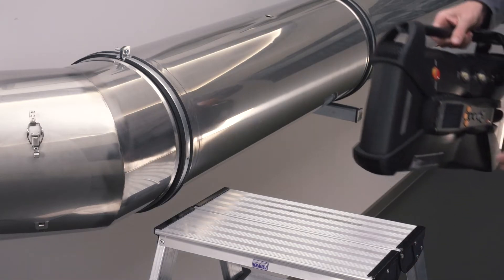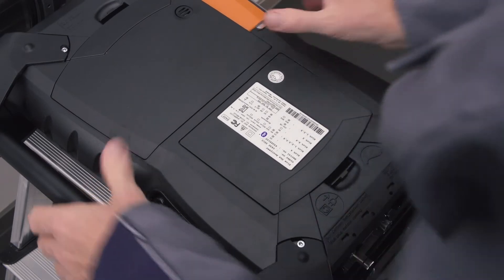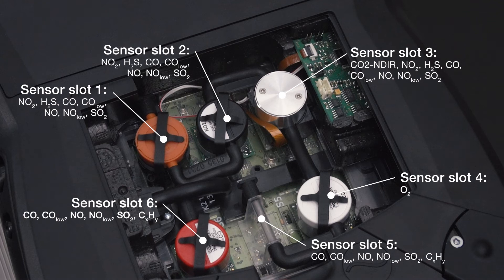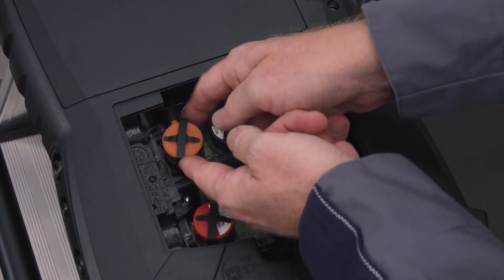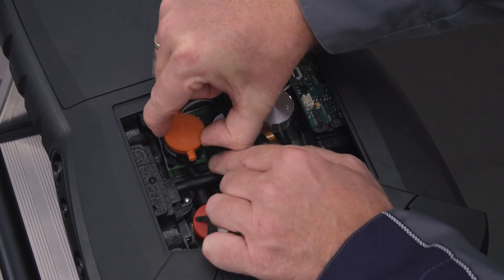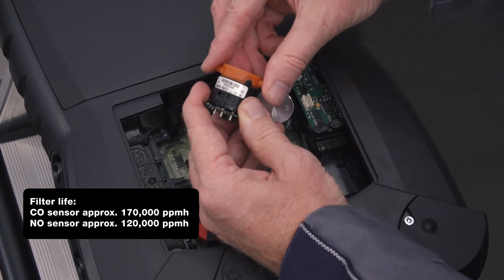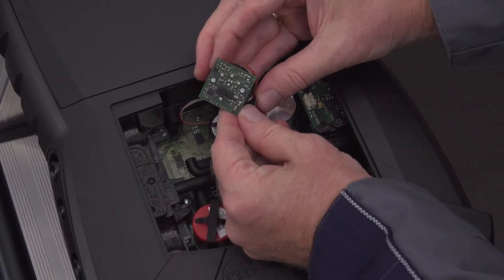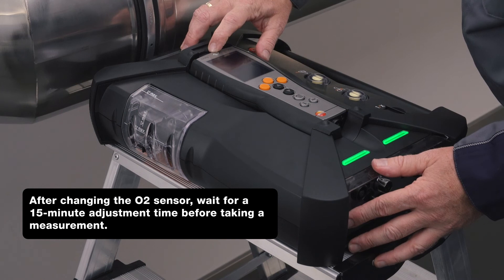testo 350 I Sensor change | Be sure. Testo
testo 350 – Emission measurement for the highest demands